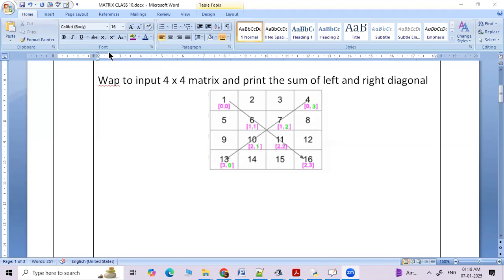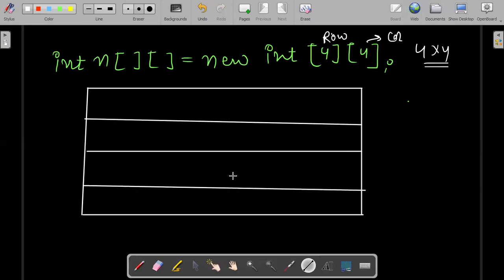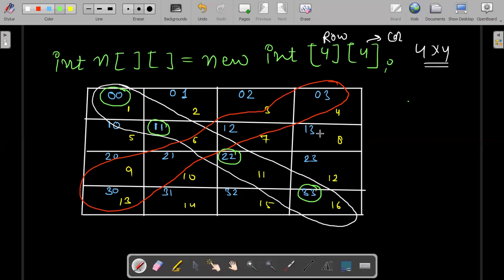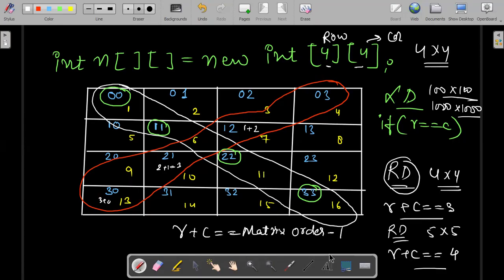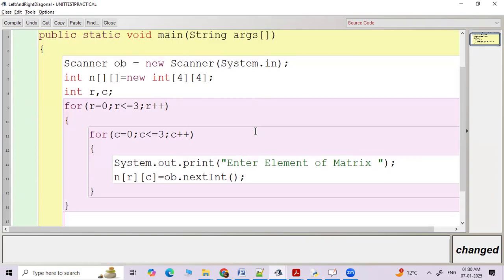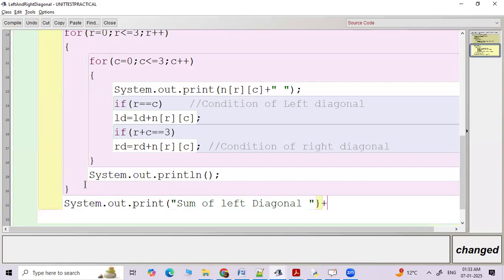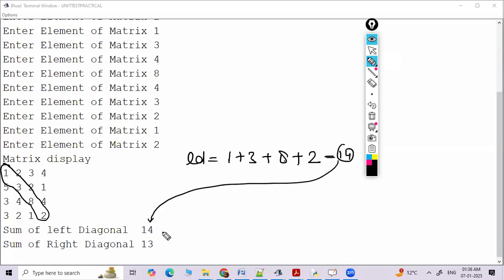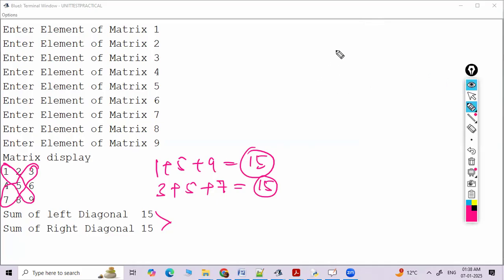Left and Right Diagonal Sum in MATRIX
Anees Sir's Technology